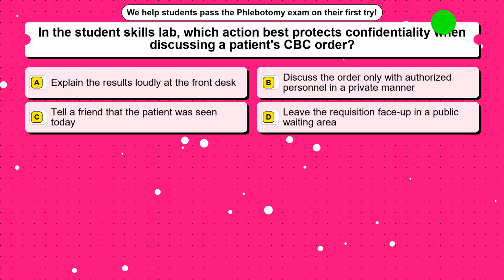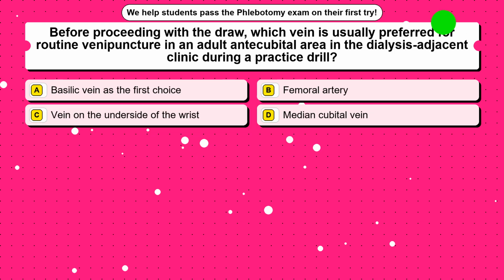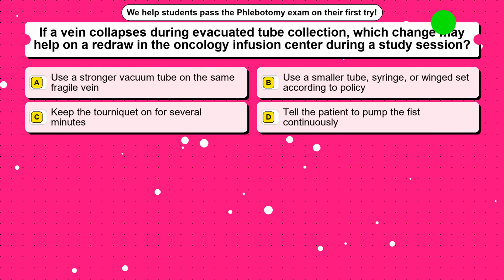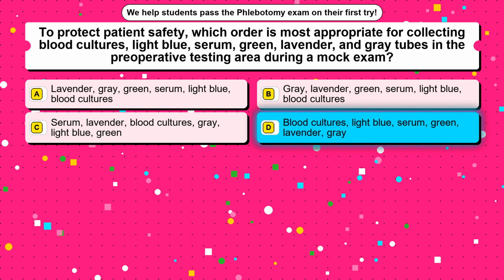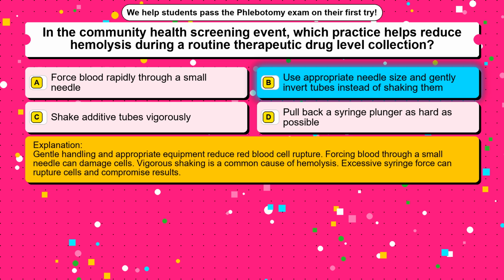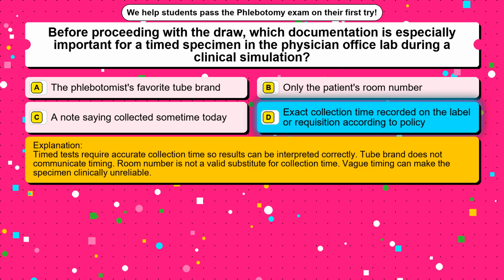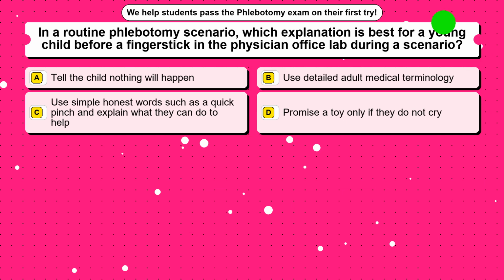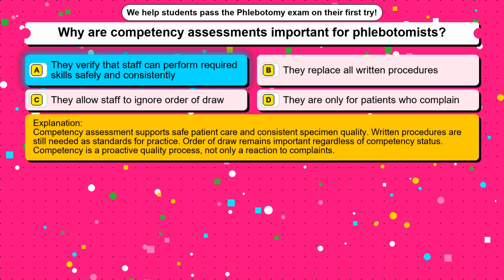Phlebotomy Mock Exam: Reviewing High-Yield Test Questions